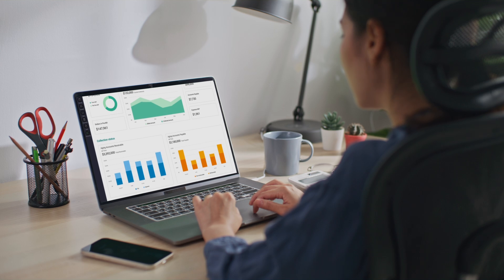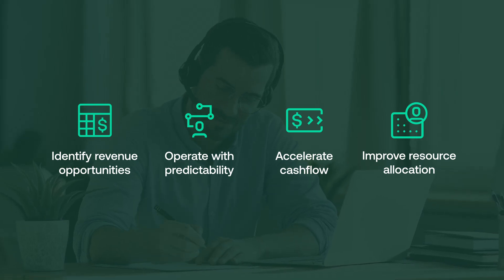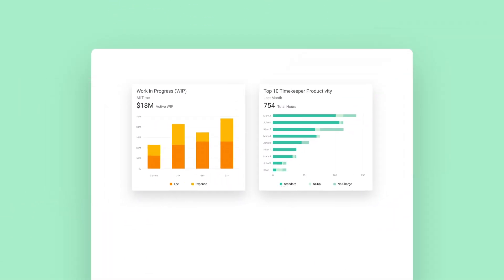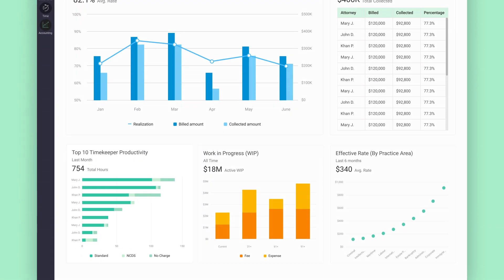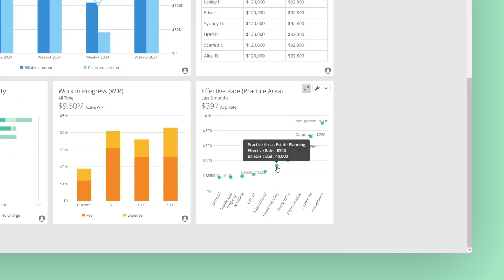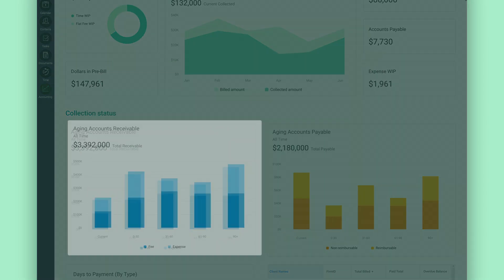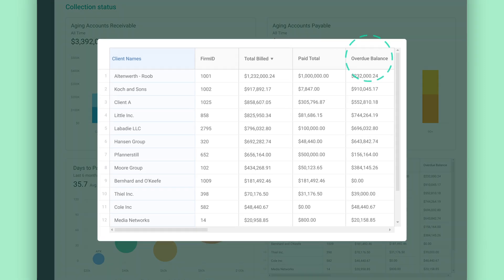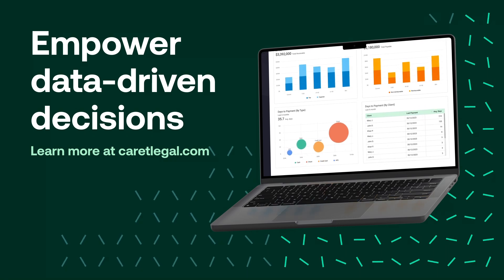CARET Analytics. Delivering Metrics that Matter.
CARET Analytics cuts through the data clutter and provides you with a clear picture of key insights that matter to keep your firm running smoothly.

CARET Analytics goes beyond just numbers to unlock the power of your data and free up valuable time for analysis and action. It empowers you to make smarter decisions, optimize operations, and drive profitability.